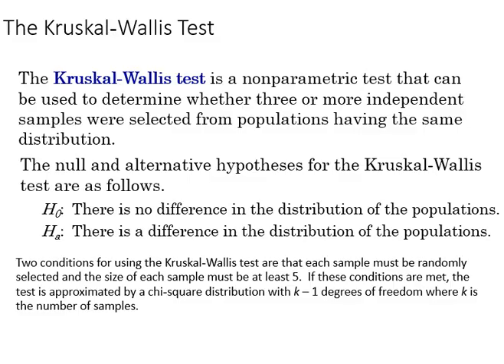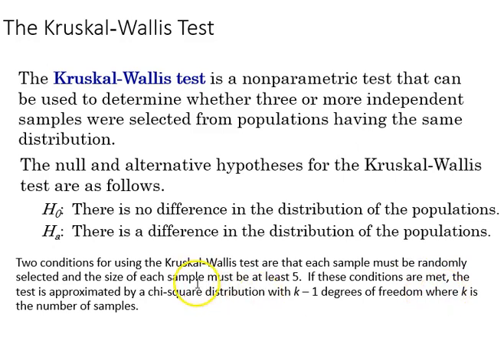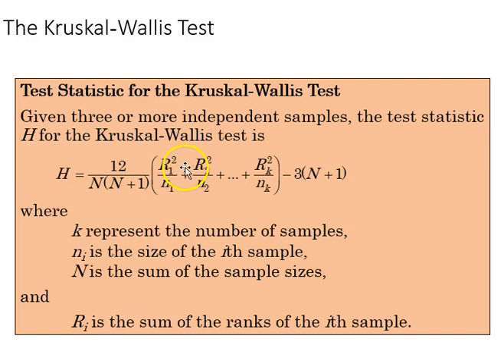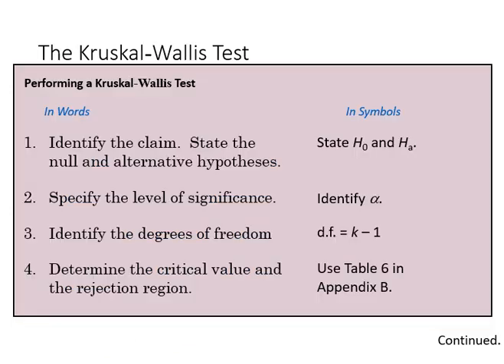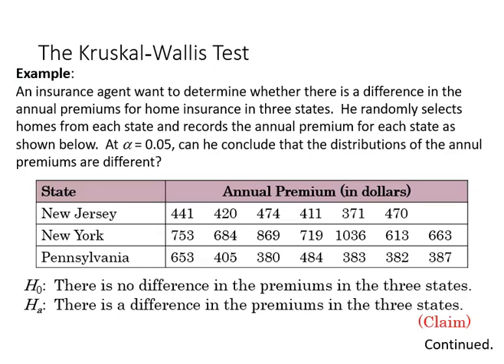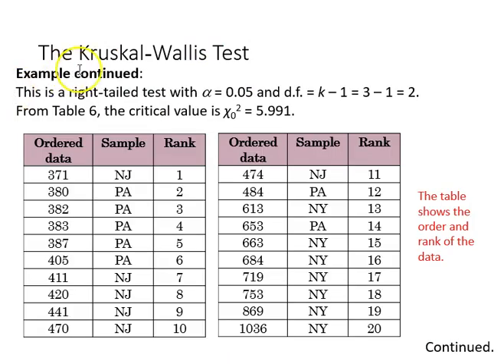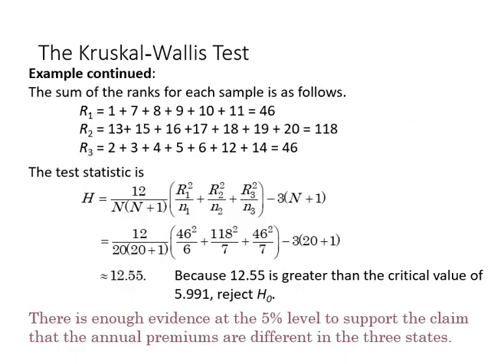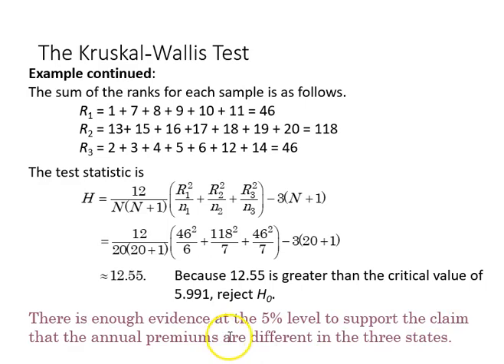11.3 Nonparametric Statistics: The Kruskal Wallis Test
This video goes over the nonparametric Kruskal Wallis test.